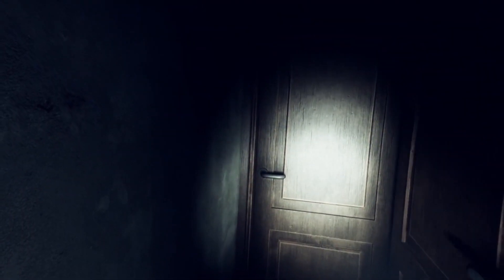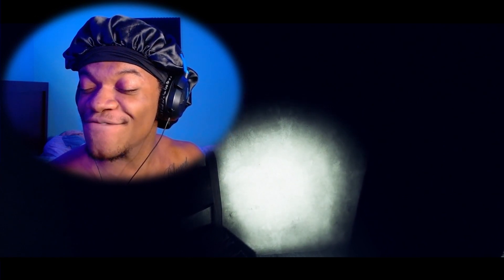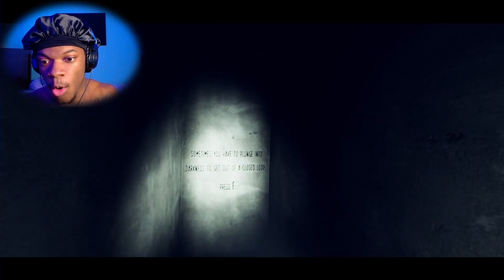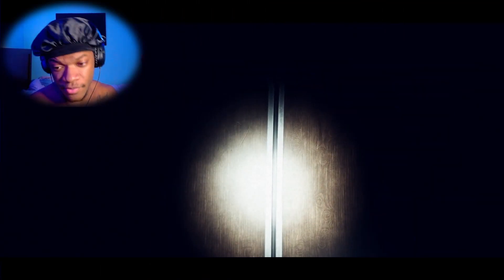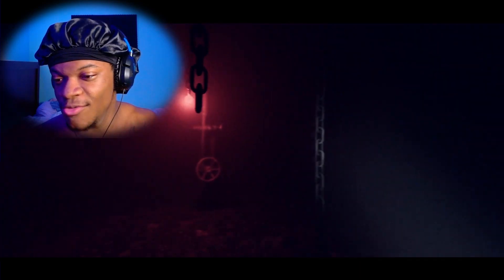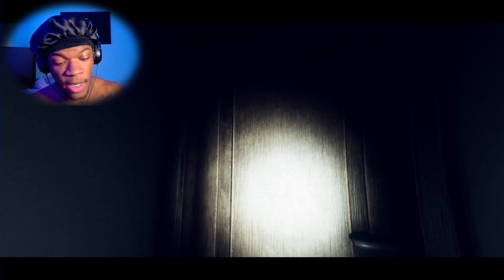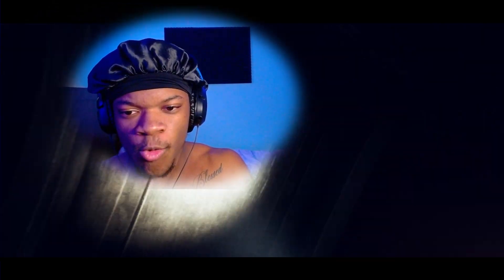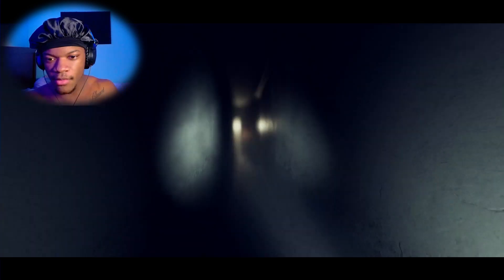WHY ARE WE COLLECTING HEADS!!? | Romut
Whats Good!!! In this video we are trying to escape this loop